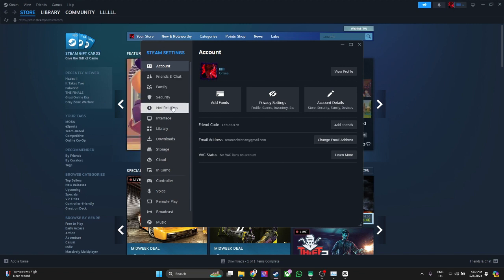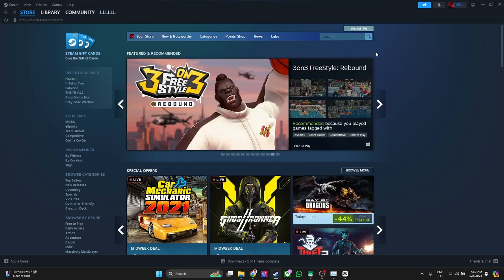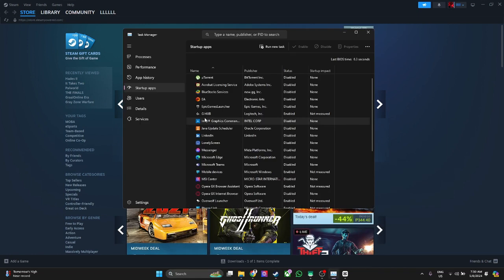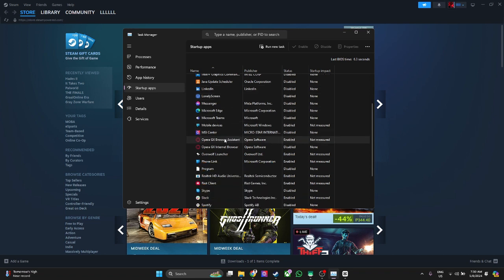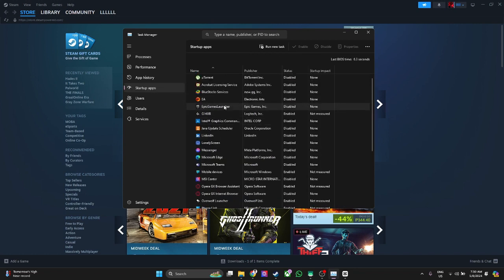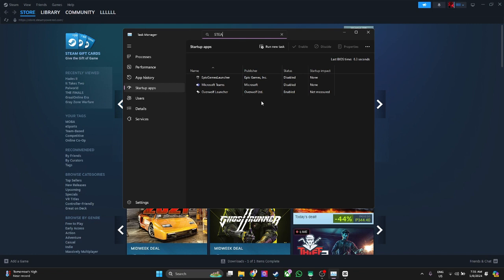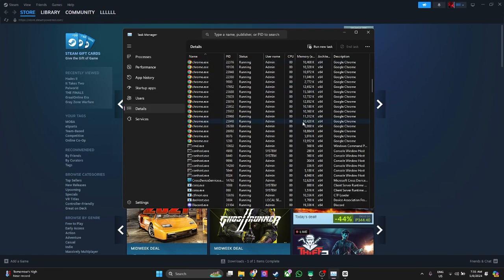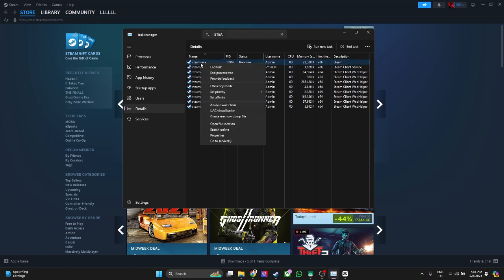How to Stop Steam From Running in the Background